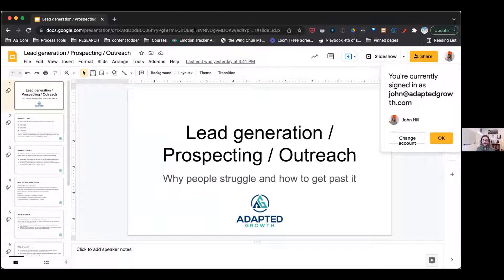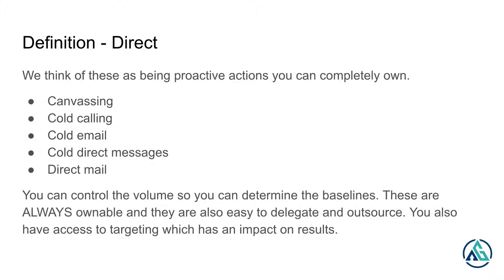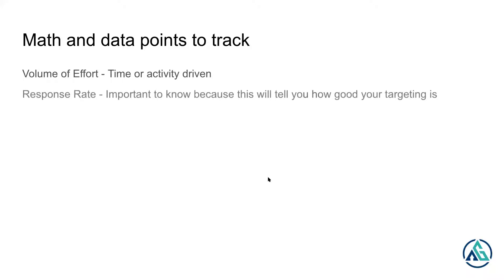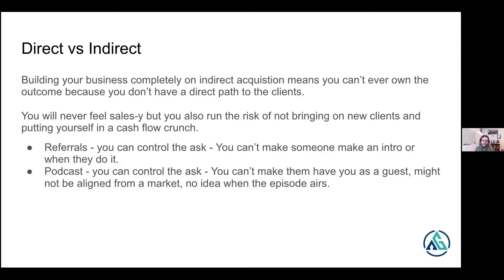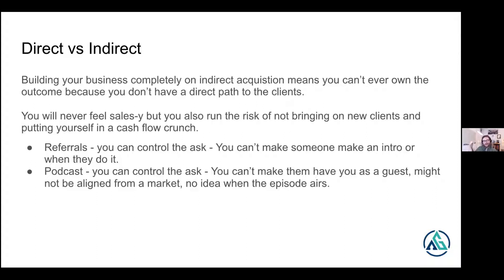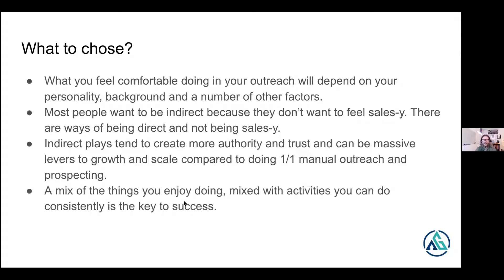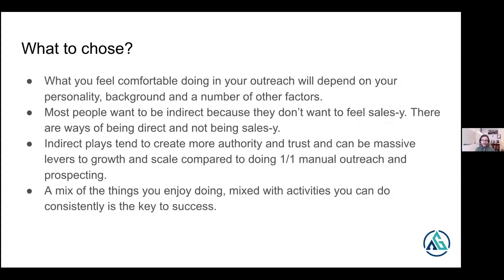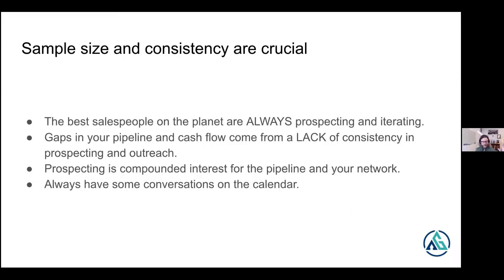Lead Generation/ Prospecting/ Outreach with John Hill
Sales Expert John Hill explores why people struggle with outreach and how to get past it.